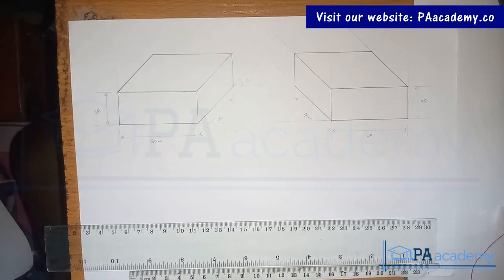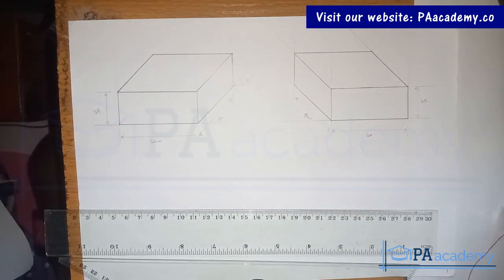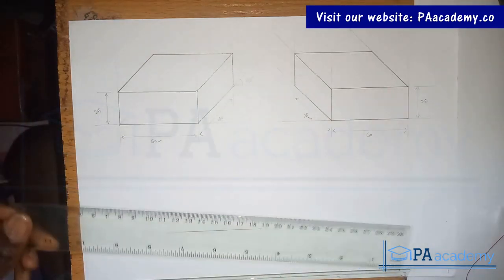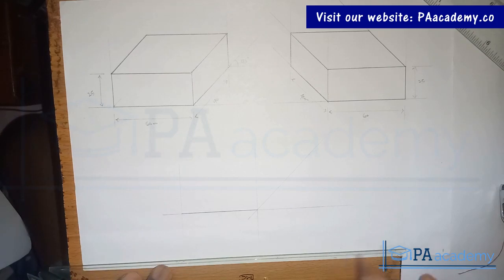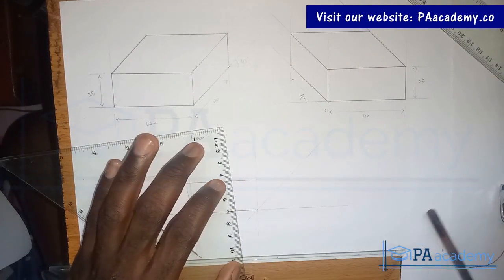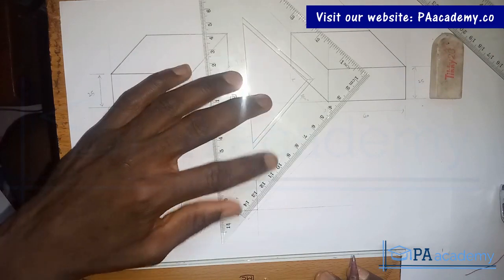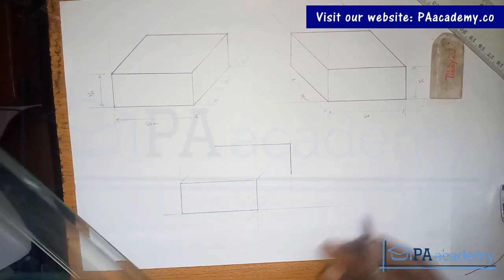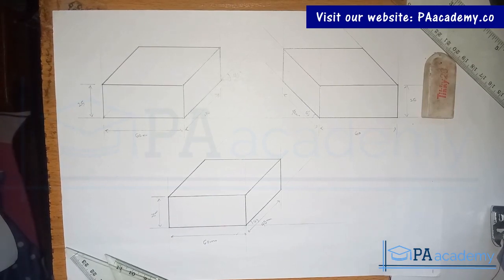Oblique Drawing Tutorial For Technical & Engineering Drawing Student. Oblique Box Drawing Tutorial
In this video, I'll teach you all you need to know about oblique projection. I'll cover all the basics of oblique drawing for engineering and technical drawing students.

If you are a beginner in oblique drawing and you need a comprehensive oblique projection tutorial, you're in the right place.

This video series consists of 7 drawings including an Introduction to oblique drawing.

Thanks
PA Academy